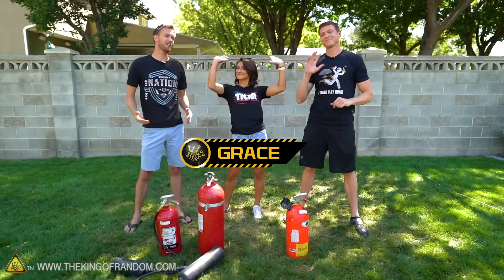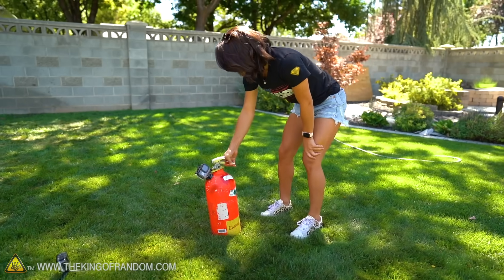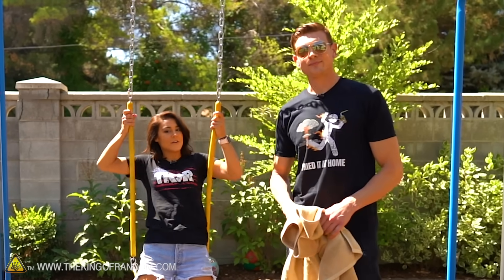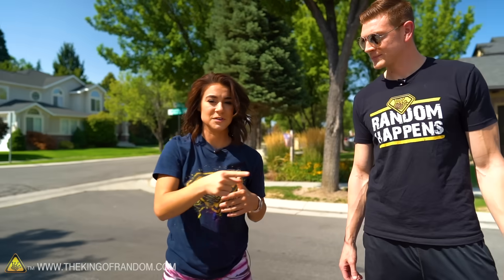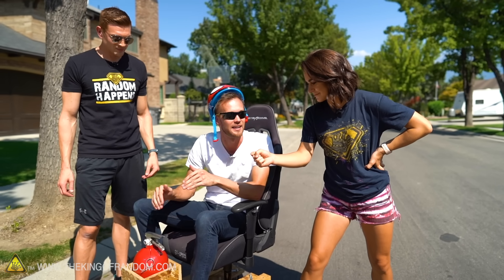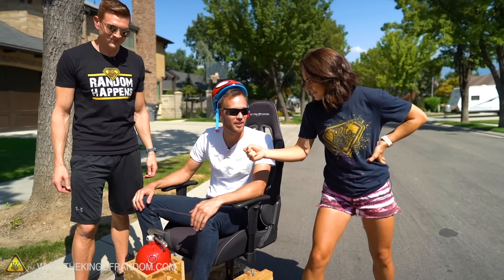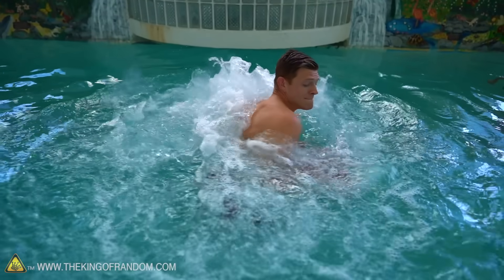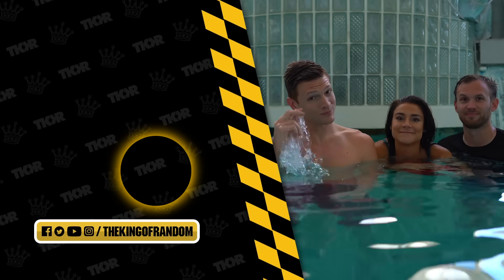How Fast Can a Rocket Powered Chair Go?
Today we use the propellant force in fire extinguishers to propel ourselves on a swingset, a chair, a skateboard, and underwater.

Send Us Some Mail:
TKOR
63 East 11400 S # 198

Bob

✌️👑 RANDOM NATION: TRANSLATE this video and you'll GET CREDIT!